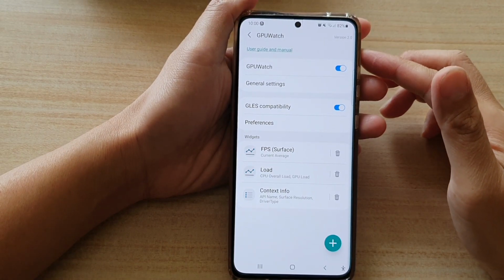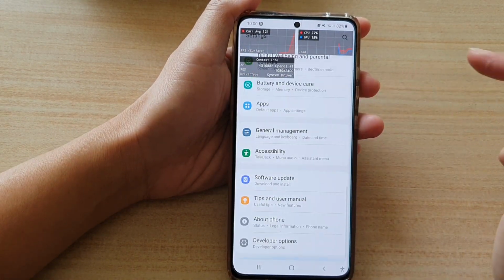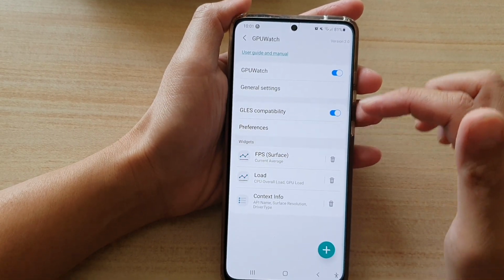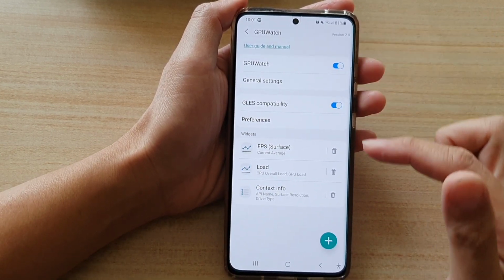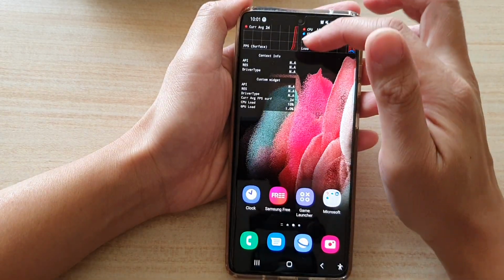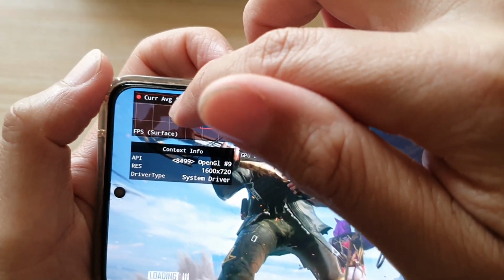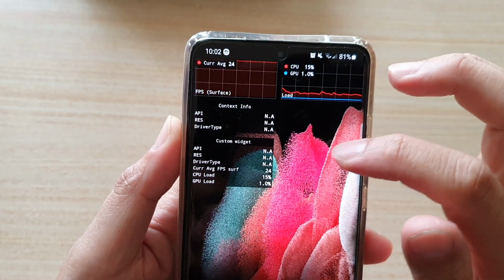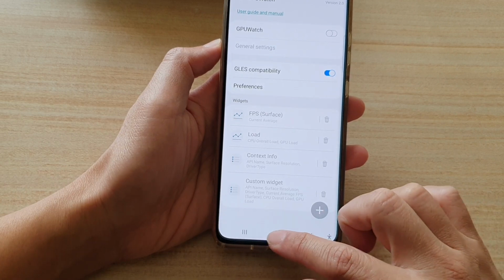Galaxy S21/Ultra/Plus: How to Enable/Disable GPUWatch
Learn how you can enable or disable GPUWatch on the Galaxy S21/Ultra/Plus.